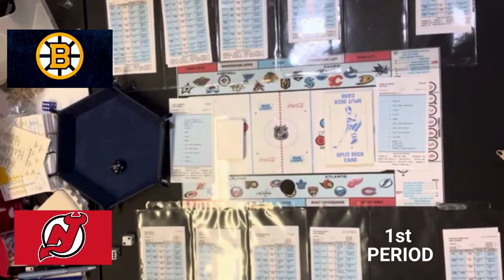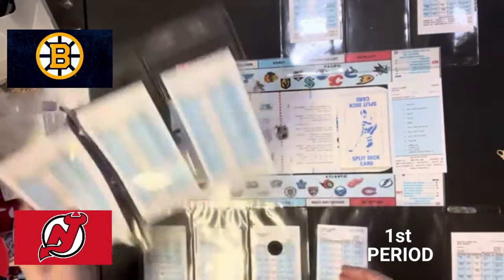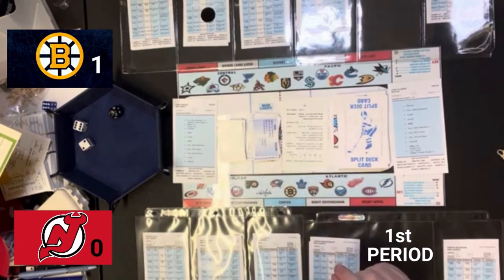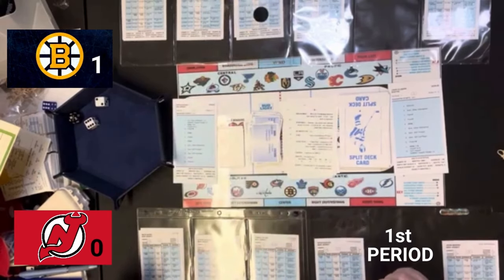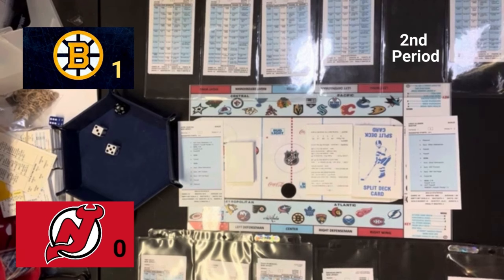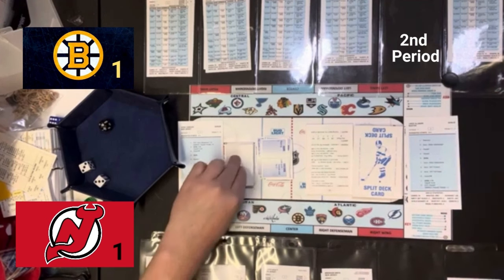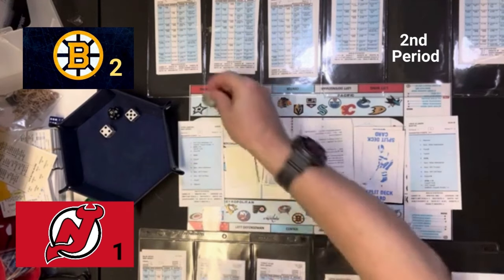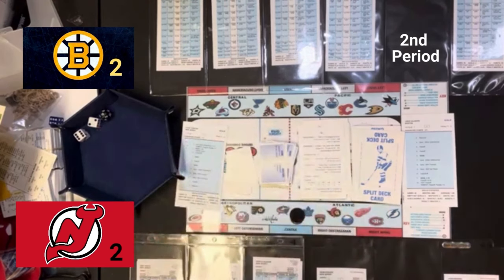Strat-O-Matic C&D HOCKEY: Boston Bruins vs. New Jersey Devils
The Boston Bruins had an EPIC 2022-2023 season. In this game they're on the road vs. the New Jersey Devils. The 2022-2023 NHL Season saw more goals than have been scored in a season in more than a decade. This game features stars like David Pasternak, Brad Marchand, Pavel Zacha, Jack Hughes, Jesper Bratt and Ondrej Palat. The goalie matchup is Linus Ullmark for the Boston Bruins and Vitek Vanecek for the New Jersey Devils. What a game, too. Check it out!